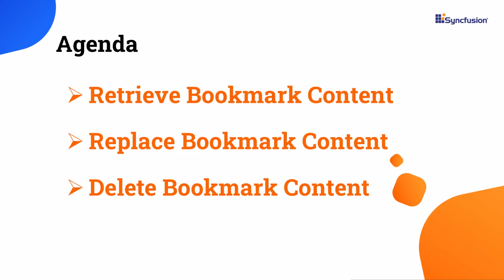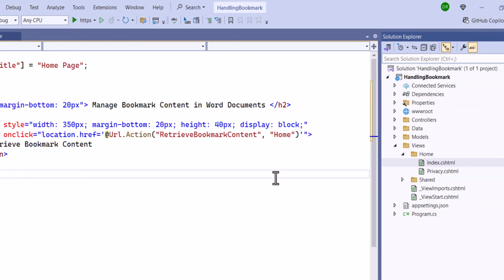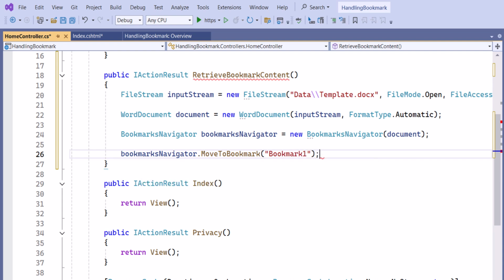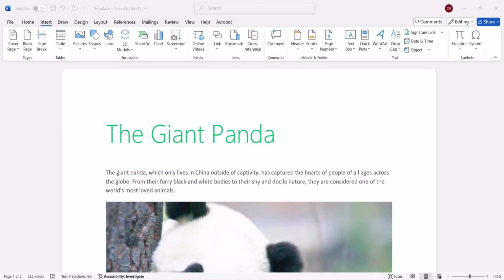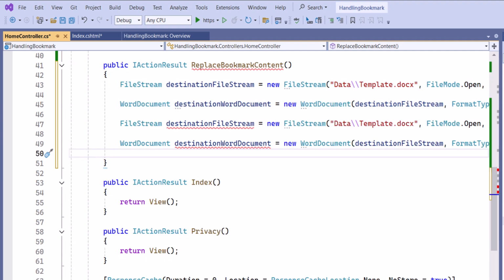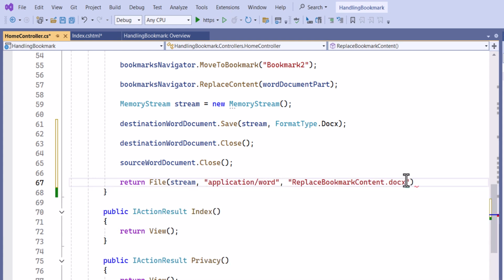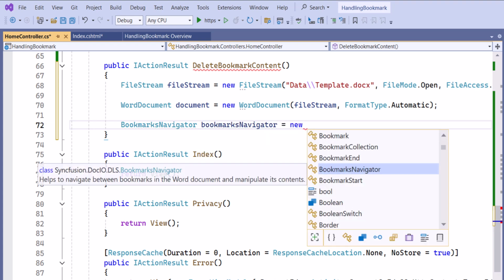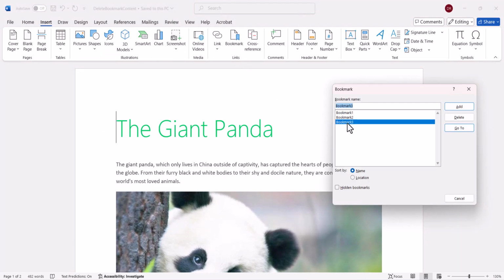.NET Word Library: How to Handle Bookmarks in Word Documents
In this video, you will learn how to work with bookmarks in Word documents using the Syncfusion .NET Word Library. You'll see how to retrieve, update, and remove bookmarks with ease.

The .NET Core Word Framework is a high-performance and feature-rich framework that performs advanced Word document processing operations faster without Microsoft Office or interop dependencies. This framework offers a Word creation and editing library that allows you to create, read, and edit Word documents programmatically in .NET Core application. Its powerful conversion APIs make it easy to convert Word documents to PDF, HTML, RTF, and ODT formats. It also offers advanced editor components to view, edit, and print Word documents in your applications.

Syncfusion’s Word Library provides comprehensive APIs to find and replace text in a Word document with any desired text, image, hyperlink, paragraph, table, part of a document, or entire document. It provides options to find text by matching case and whole words. You can see each occurrence one by one or all the occurrences of a text at once in a document.

The .NET Core Word Framework by Syncfusion is a high-performance and feature-rich library designed for advanced Word document processing. It allows you to create, read, and edit Word documents programmatically in .NET Core applications.

This framework offers powerful conversion APIs to convert Word documents to various formats such as PDF, HTML, RTF, and ODT. It also includes advanced editor components to view, edit, and print Word documents seamlessly within your applications.

Key features include the ability to create and edit Word documents with text, formatting, images, shapes, tables, and more. You can generate reports like invoices and payrolls quickly by performing mail merges without Microsoft Office dependencies. Additionally, it allows you to convert Word documents to PDF, HTML, RTF, ODT, and other formats, protect documents with passwords and restrict editing, perform advanced find and replace operations within documents, and split documents into multiple parts or merge multiple documents into one. The framework is optimized for server environments, ensuring low memory usage and high speed.

Watch this video to learn how to create Word documents with the Syncfusion .NET Word Library

If you need a trial license key, start your Word library trial under your Syncfusion account. Then, you can obtain your trial license key from the downloads page.

BOOKMARK DETAILS
[00:00] .NET Word Library - Introduction
[00:30] Retrieve Bookmark Content
[02:27] Replace Bookmark Content
[04:20] Delete Bookmark Content